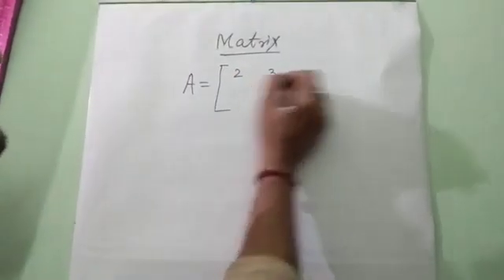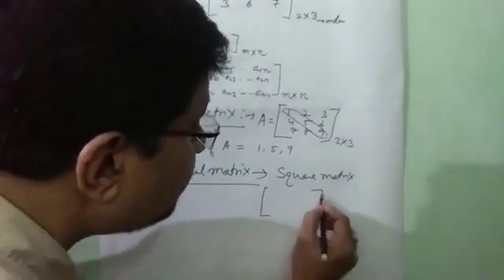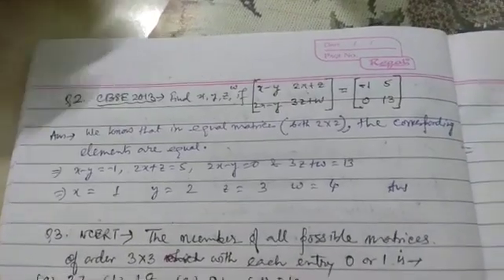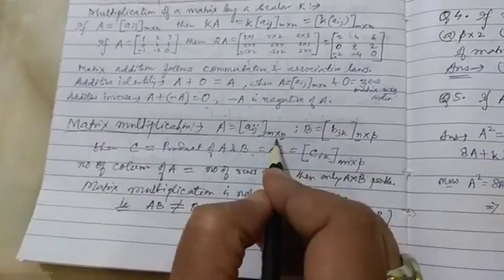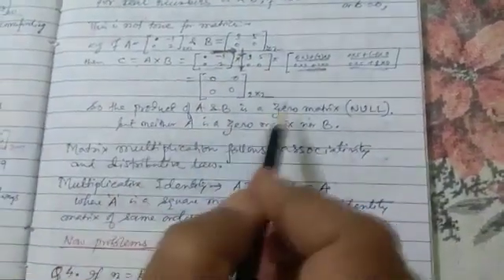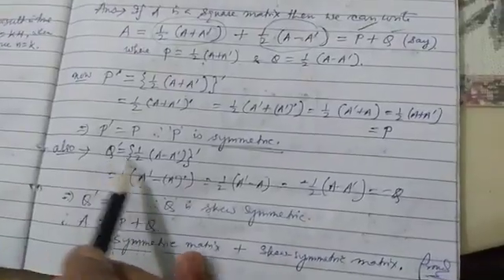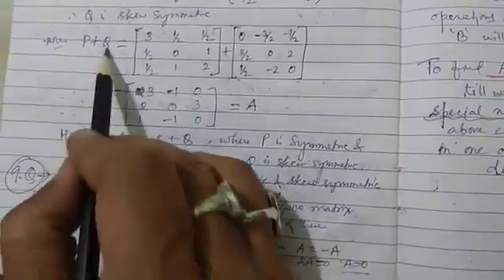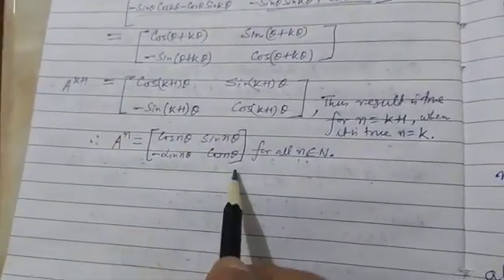Class XII. Maths Matrix Part I